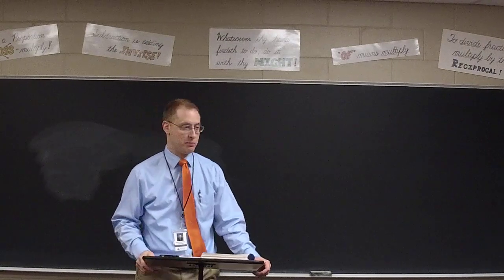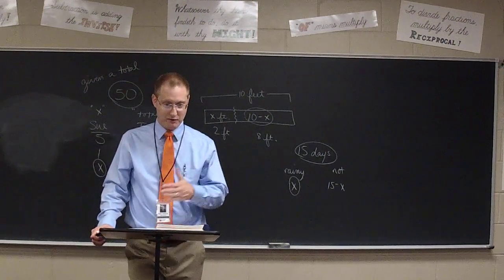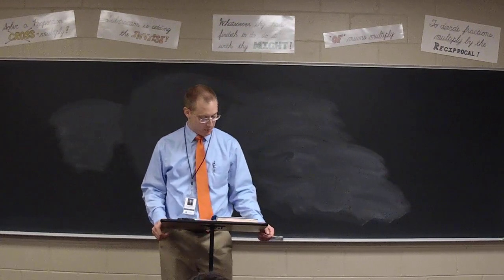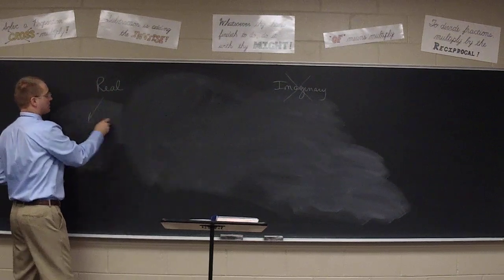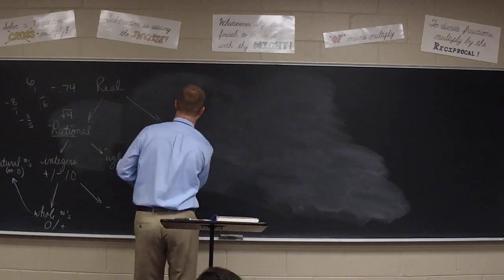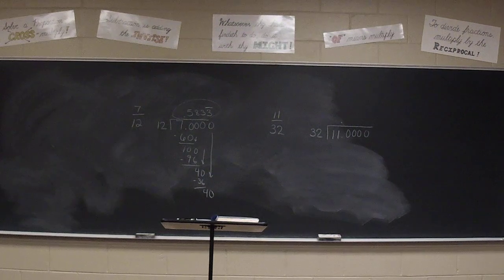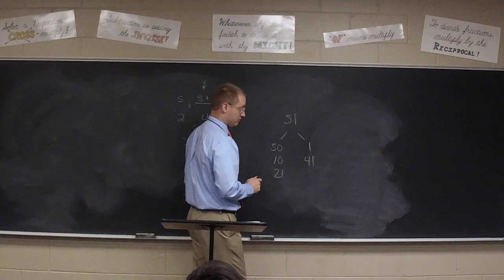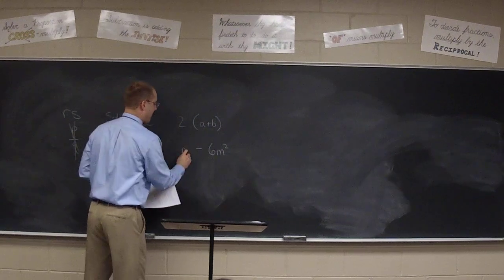Algebra I Lesson 7